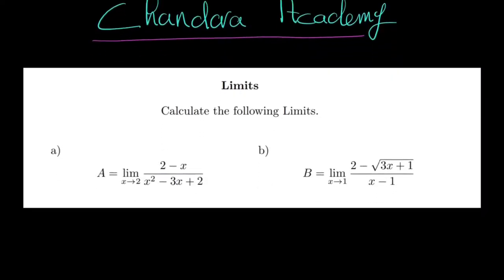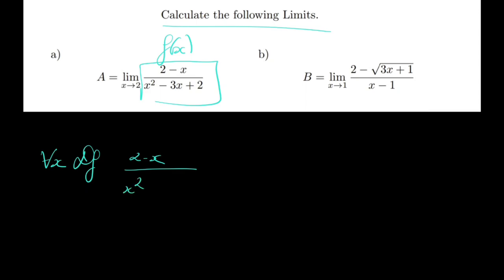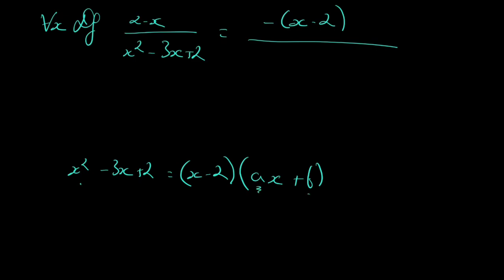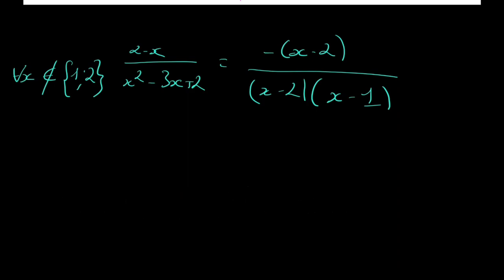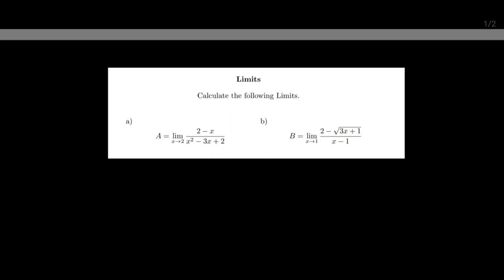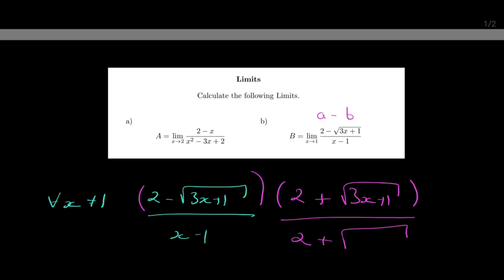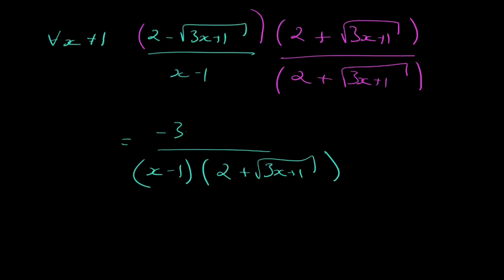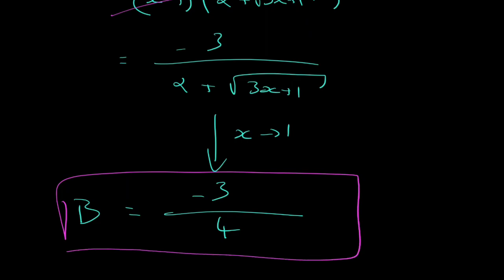Calculating Classic Limits for GRADE 12 (0/0 form) | part 4